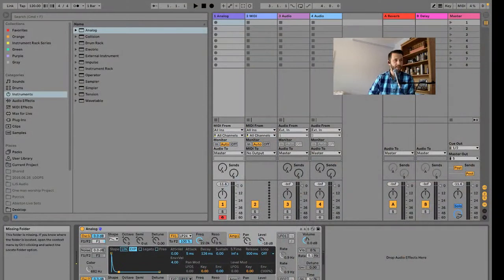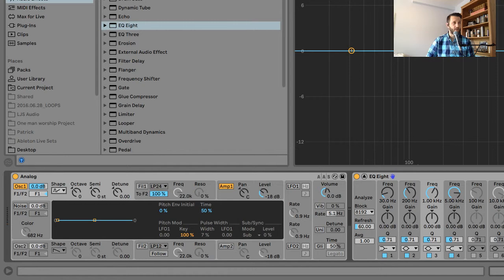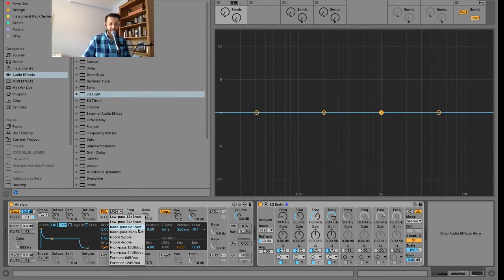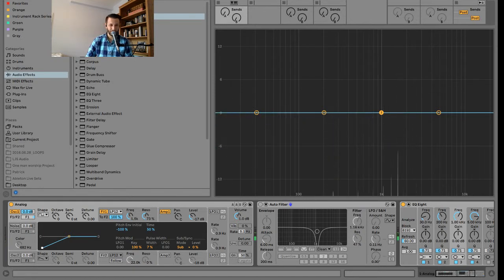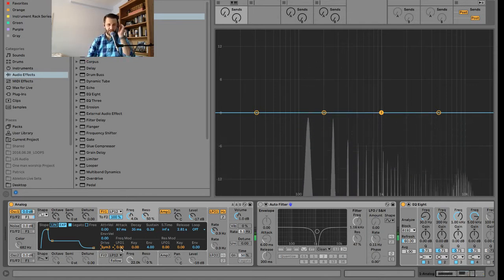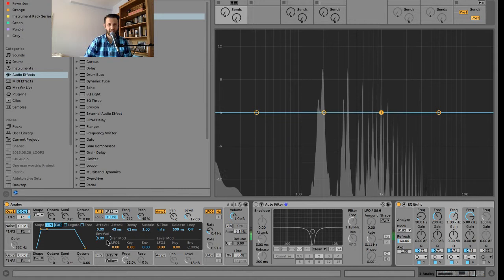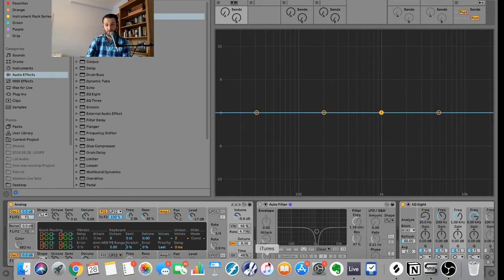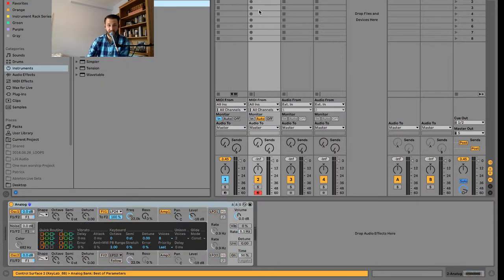How To Use Ableton's "Analog" for beginners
In this video, you are going to learn how to make the most of Analog. We are going to cover the powerhouse areas of this synth: The three parallel menus, and the two master menus. Even if you have never worked with this synth before, you will leave knowing how to build 3 different sounds, and understand how to tweak presets so you can make any sound your own. To get a head start, you can download the quick synth map!